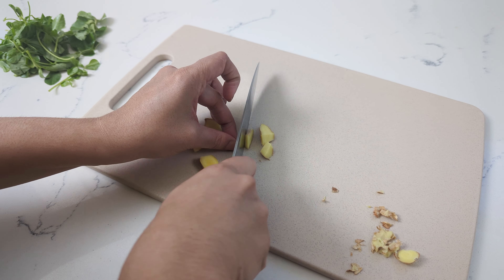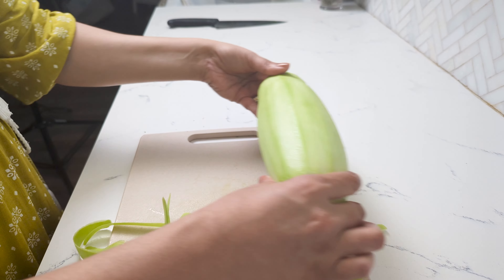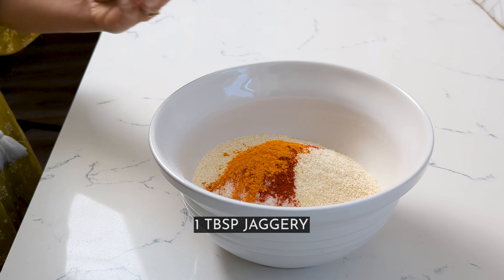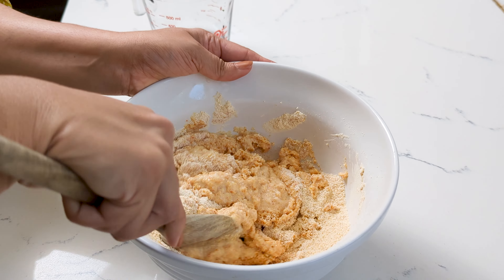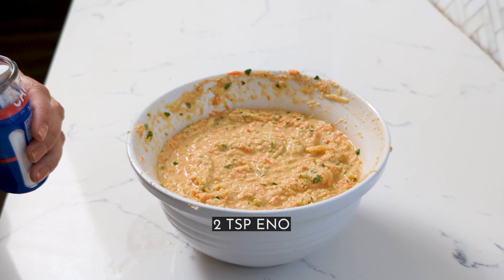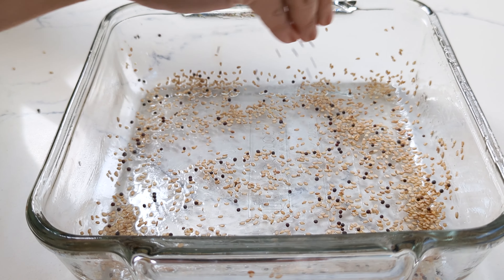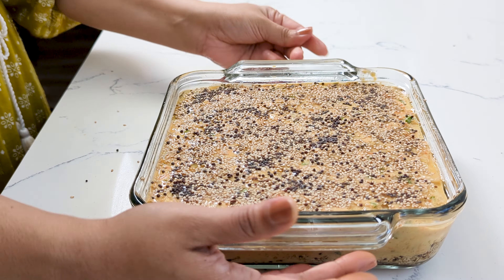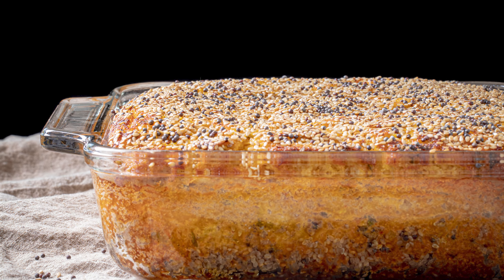Authentic Gujarati Handvo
Handvo is a traditional Gujarati lentil steam cake. It is savory, spicy, packed with vegetables, and topped with mustard and sesame seeds. It is usually made with dudhi (opo squash) but can be made with many different vegetables like onions, cabbage, carrots, or cauliflower. Every Gujarati family has their favored variations on handvo. This is my version of the recipe passed down to me by my mother and grandmother.